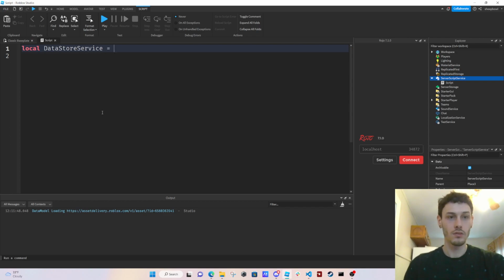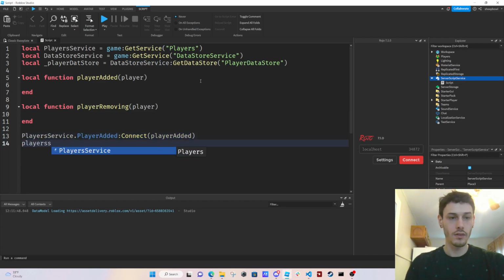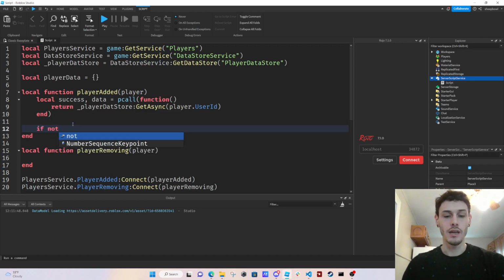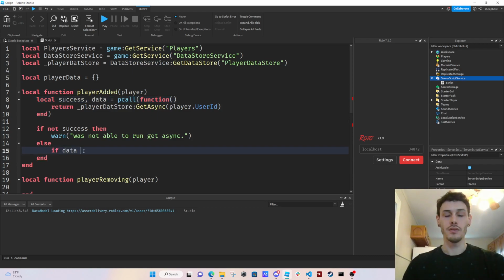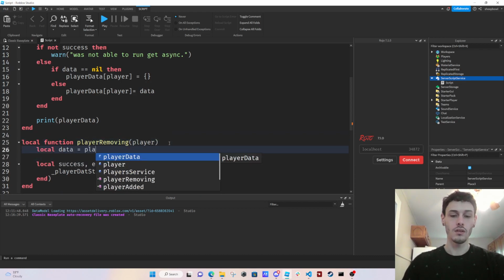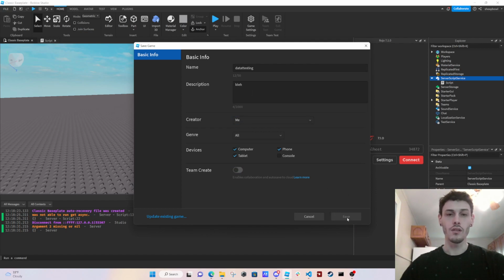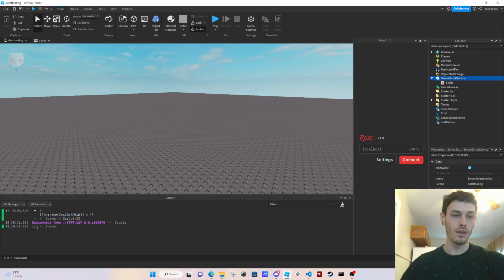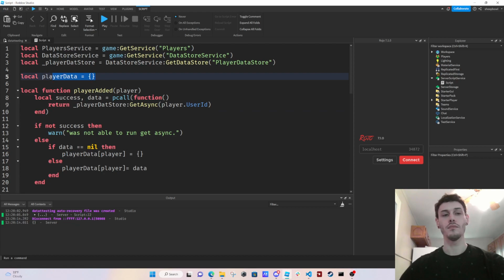how to save player data: data store service